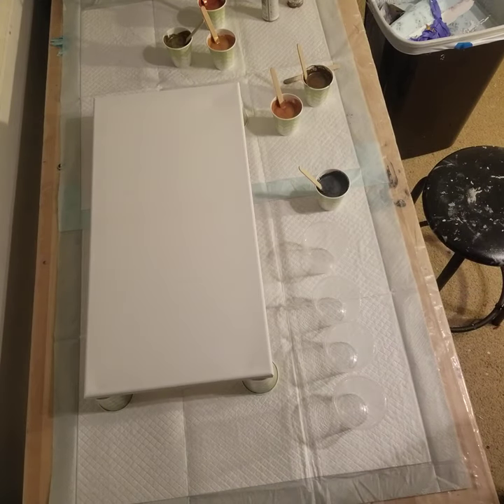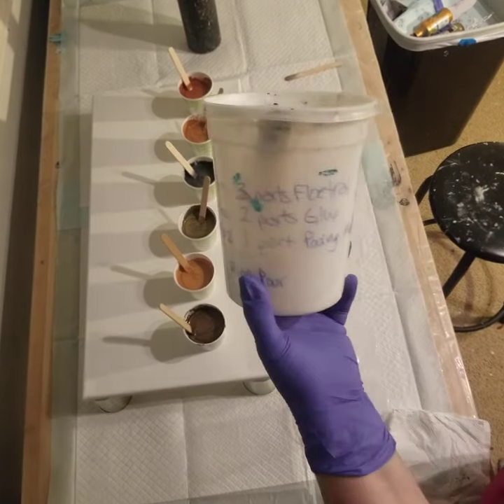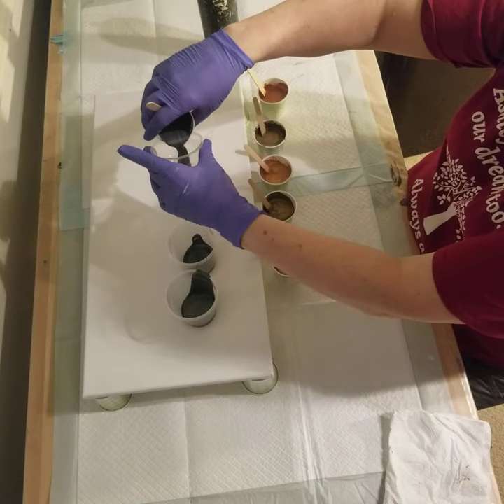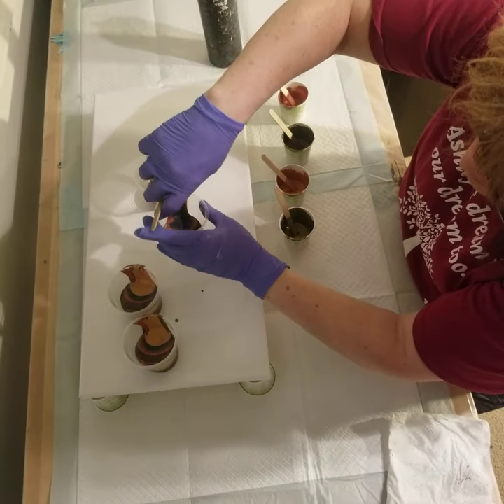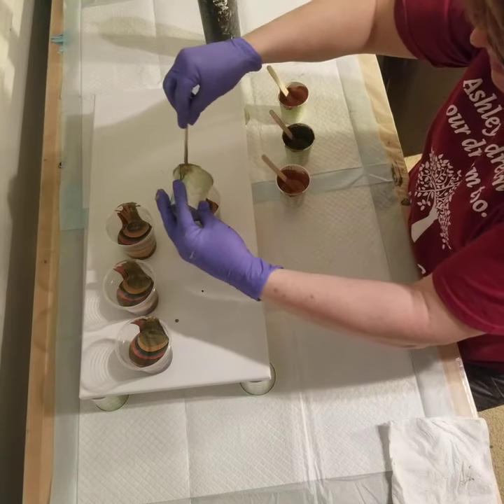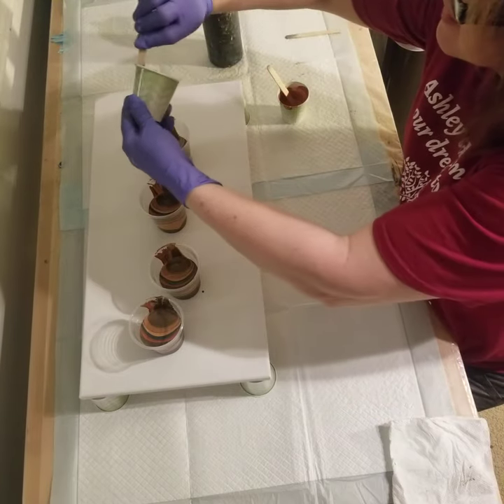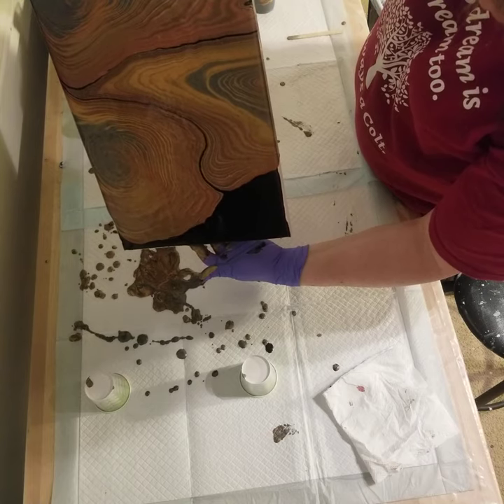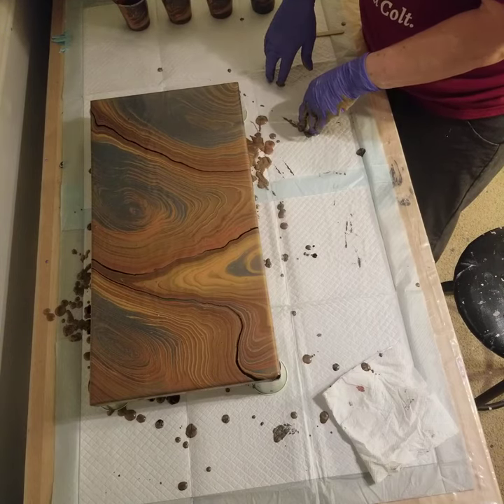#55 - Metallic magnificence - Multiple ring pour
Tried the DecoArt metallics, which I normally don't like because I think they are too thin. After this pour, I think I changed my mind.  The rings stayed nice and crisp.  Take a look and let me know what you think?